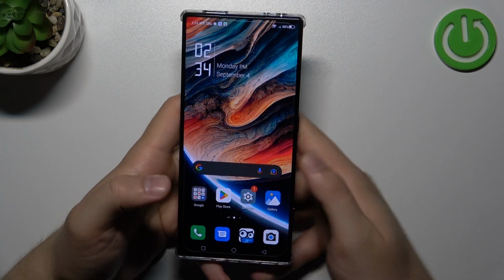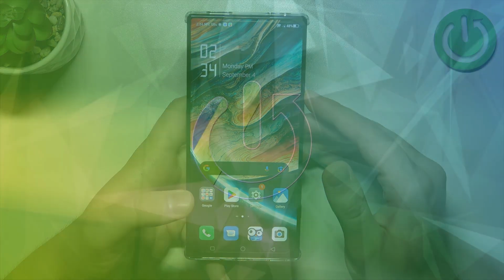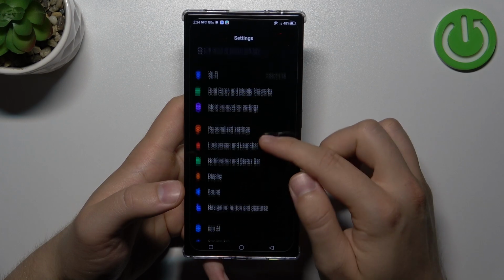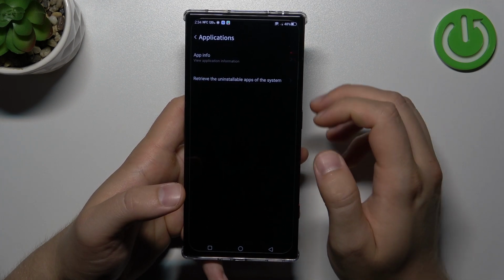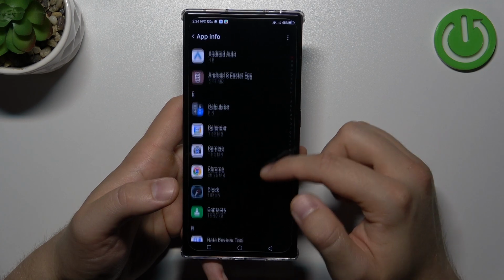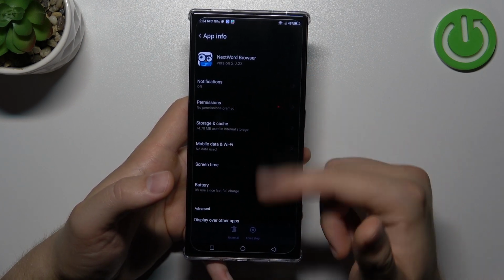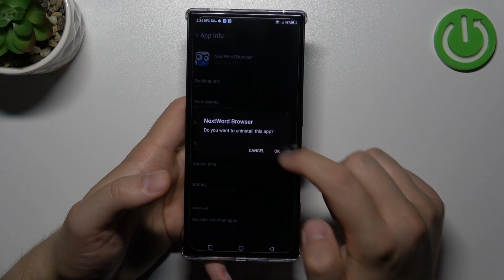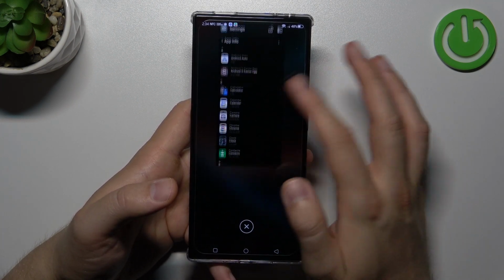How to Uninstall Apps From ZTE Nubia Red Magic 8 Pro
Find out more info about ZTE Nubia Red Magic 8 Pro:
Hi! In this tutorial, we'll show you how to uninstall apps on your ZTE Nubia Red Magic 8 Pro, helping you declutter your phone and free up valuable storage space. Follow our steps and remove all unwanted apps from your smartphone. Go to our YouTube channel if you want to know more about ZTE Nubia Red Magic 8 Pro.

How to uninstall apps from ZTE Nubia Red Magic 8 Pro? How to remove apps from ZTE Nubia Red Magic 8 Pro?